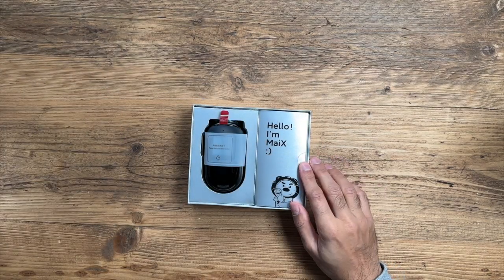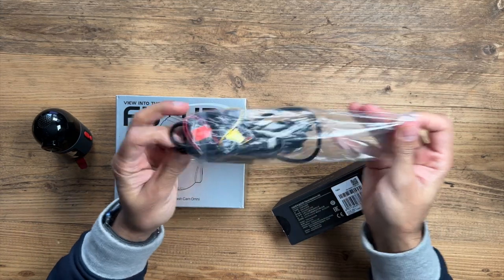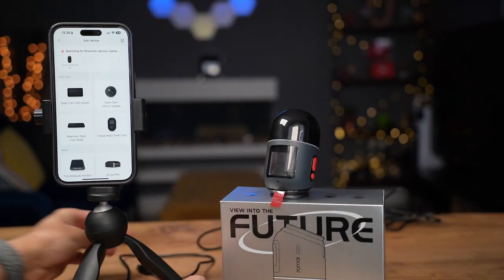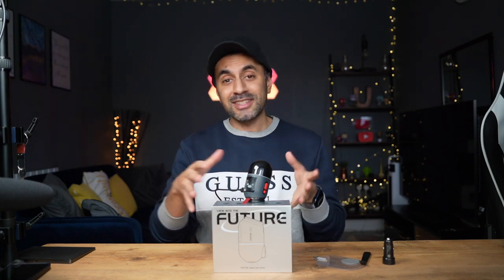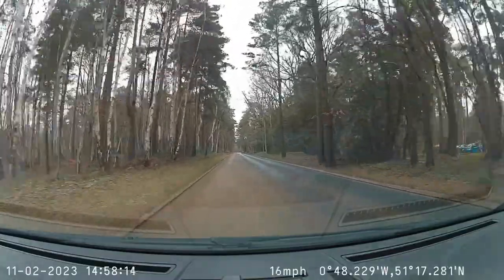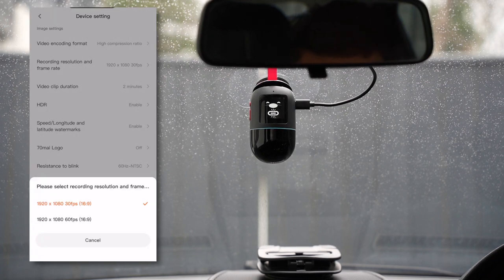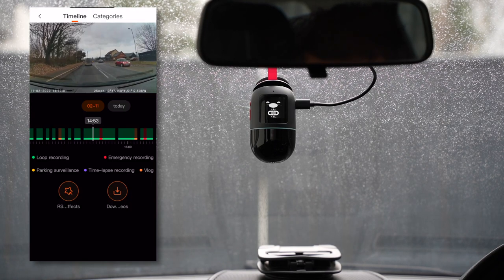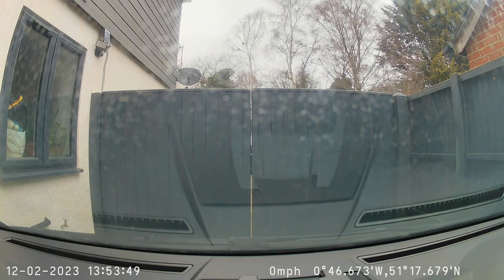World's First 360° Motorized Rotating Dash Cam! 70mai Omni Review!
This is the Worlds First 360° Motorized Rotating Dash Cam - It's the 70mai Dash Cam Omni - with AI Voice Commands and 24/7 Vehicle Security Surveillance & Recording!

0:00 - Introduction
0:26 - Unboxing
3:44 - Design
4:04 - Key Specs
6:38 - App Connection Setup & Features
9:40 - Car Installation
11:53 - Sample Footage (Day & Night)
14:04 - App Settings
20:37 - Selfie Photos
21:06 - AI Motion Detection
22:04 - Conclusion

MY FILMING ACCESSORIES:
4K Monitor
Studio Ring Light